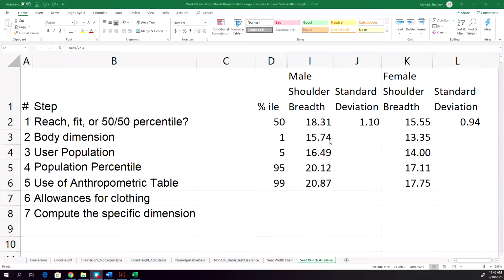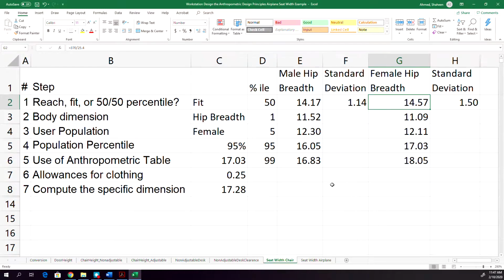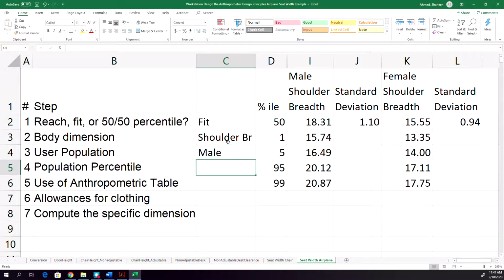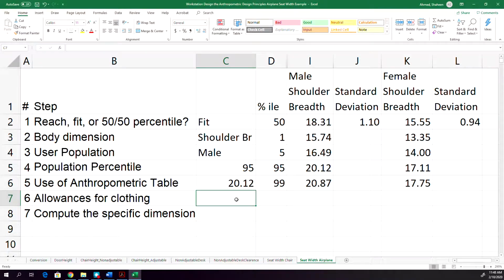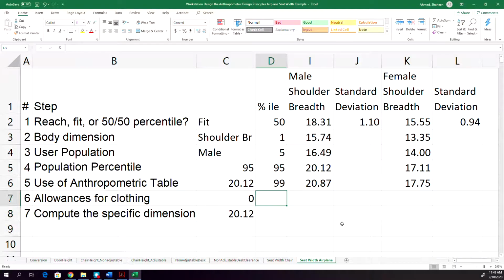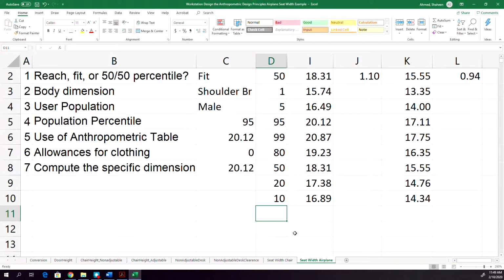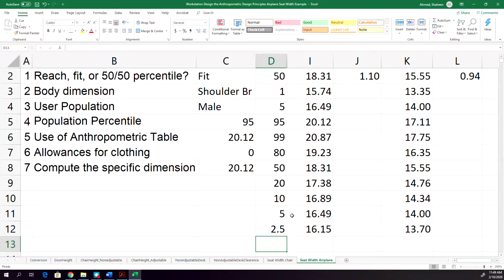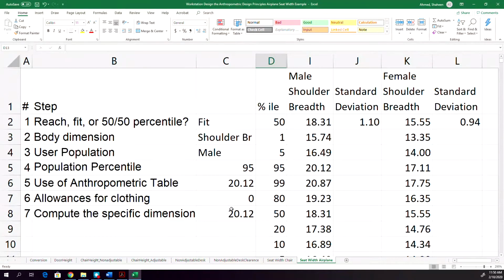Airplane Seat Width Calculation | Anthropometric Workstation Design | Updated Version in Description